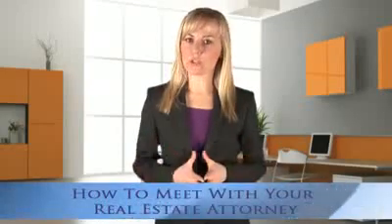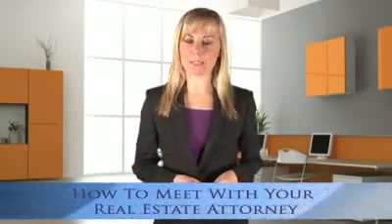Blackfoot Idaho Consumer Credit Counseling